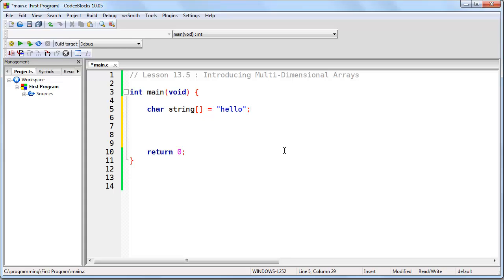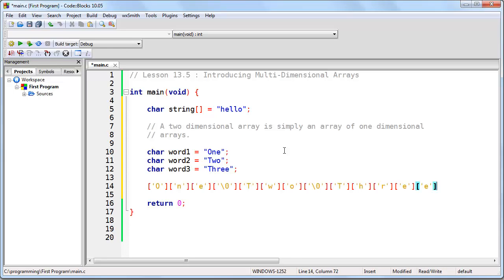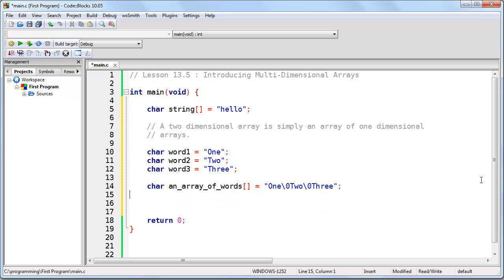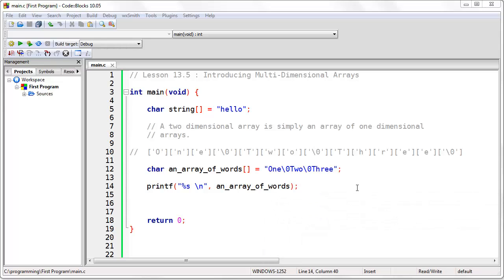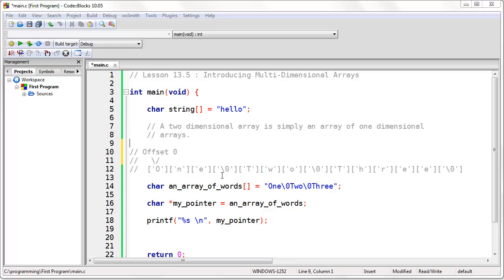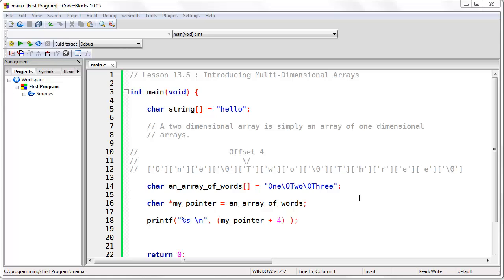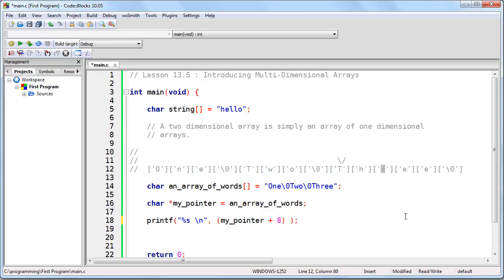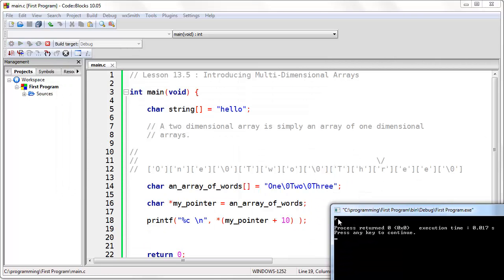Introducing Multi-Dimensional Arrays in C